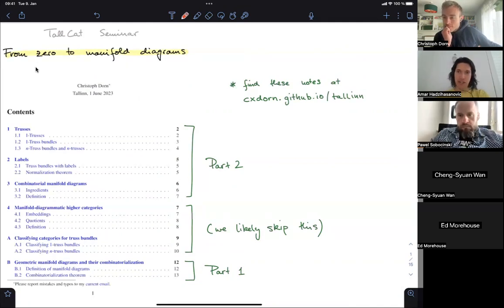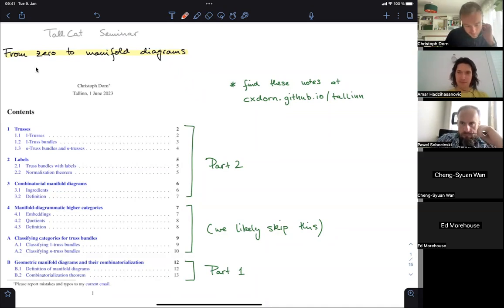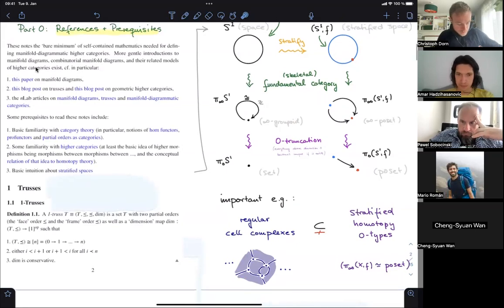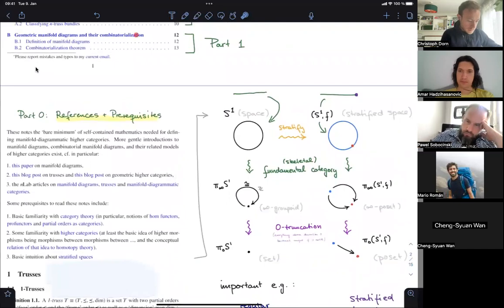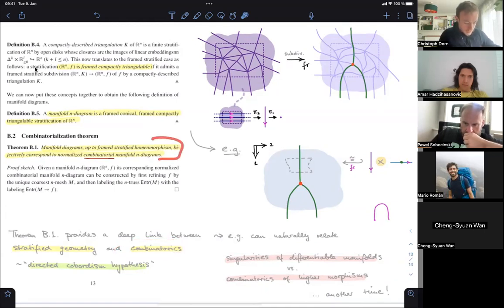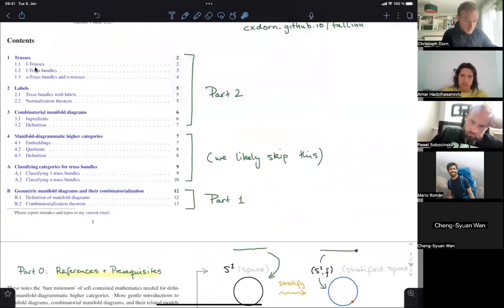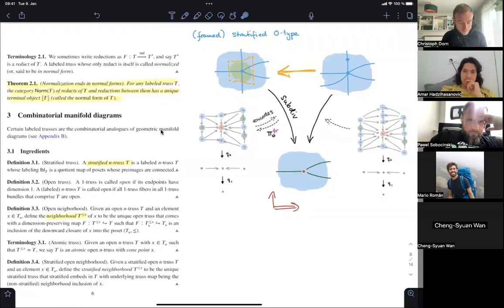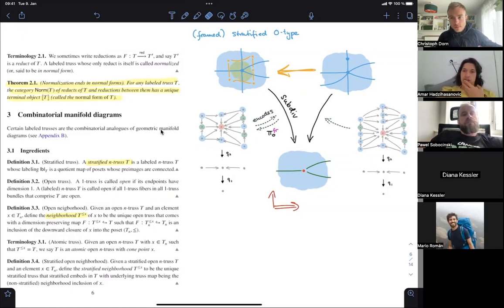TallCat Seminar: From zero to manifold diagrams (1 June 2023)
(uploading this on my personal channel, since TallCat seminars are usually not made public)

Talk title: From zero to manifold diagrams
Speaker: Christoph Dorn
Talk abstract: String diagrams have become a ubiquitous computational tool, as they allow us to efficiently represent and transform certain compositional information. Higher category theory provides a general framework in which to understand higher compositional information. Based on the higher-categorical perspective on string diagrams it has long been conjectured that the “idea” of string diagrams should generalize to higher dimensions as well, namely, to a notion of manifold diagrams. In this talk we present (equivalent!) purely geometric and purely combinatorial definitions of manifold diagrams. Importantly, historically, the combinatorial definition of manifold diagrams preceded their geometric definition: indeed, distilling the “idea” of manifold diagrams from a geometric perspective isn’t at all obvious (mainly because higher-dimensional geometry isn’t at all obvious). So in this talk we will focus on the (rather beautiful) mutual interplay of the geometry and the combinatorics of manifold diagrams. If time permits, we will discuss models of higher categories that arise from working with manifold-diagrammatic notions of composition.